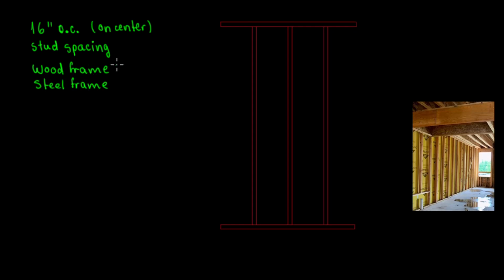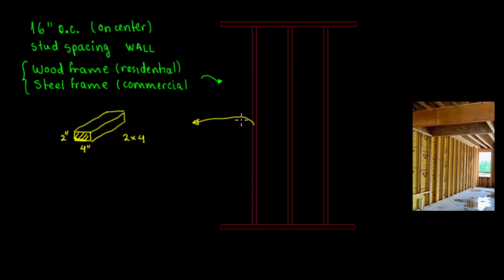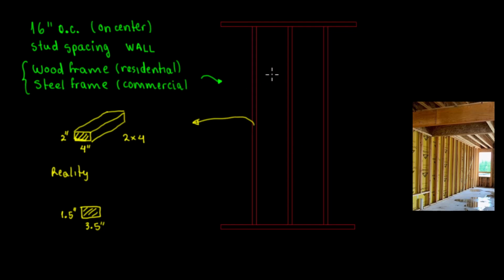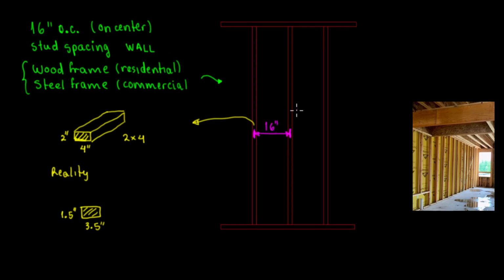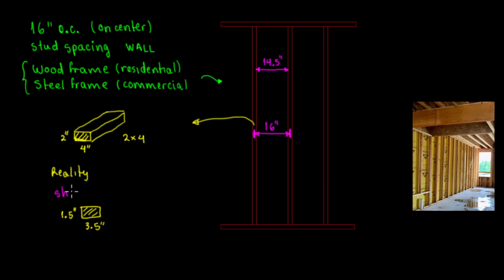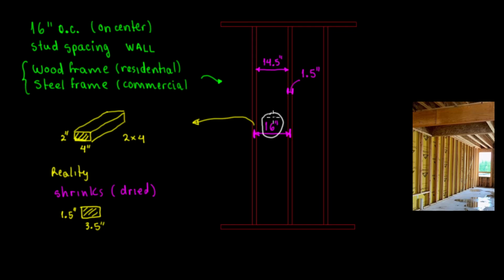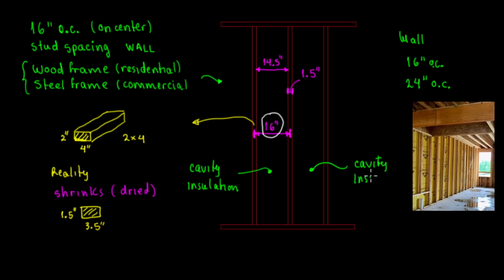16" o.c. Wall Stud Spacing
In this video we explain what o.c. stands for (on center) and how this is applied to wood or steel frame walls. Especially in the US and the residential field 2x4 studs are widely use for framing. The spacing is important since the insulation is put in between studs (Cavity insulation) and later on this will facility to understand the U-factor for the wall assembly and thermal bridge.